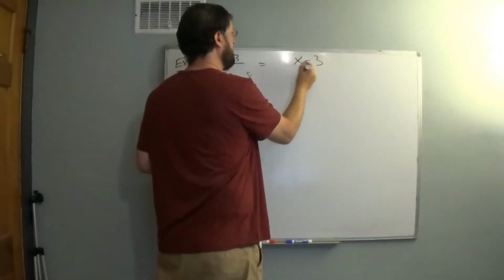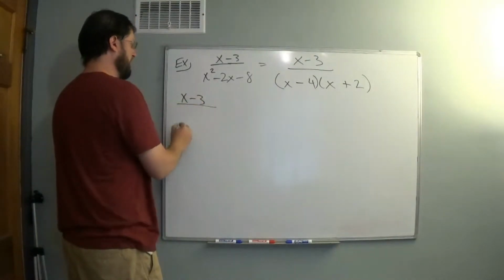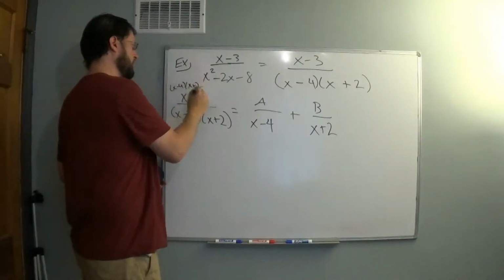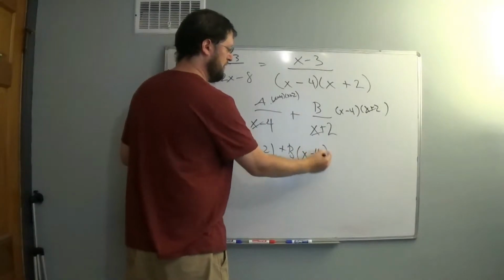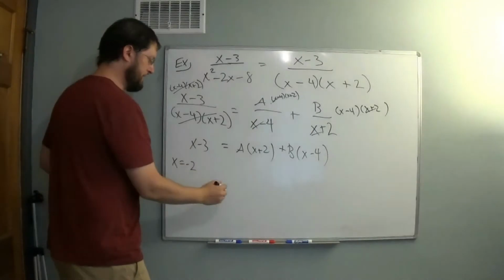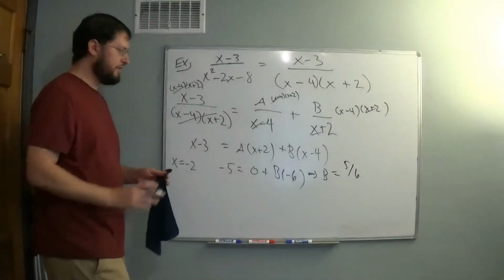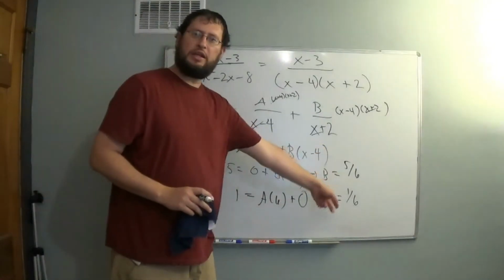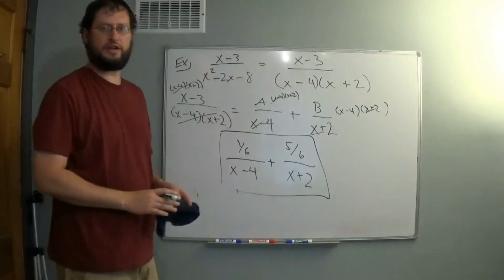Partial Fractions 02